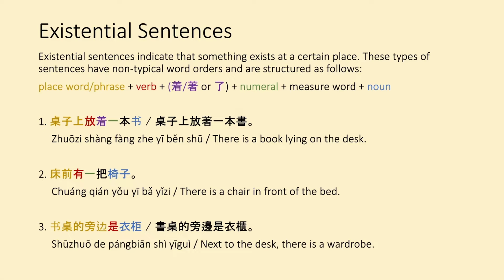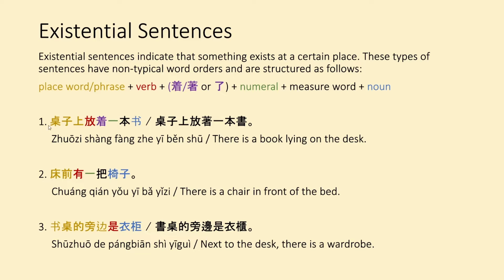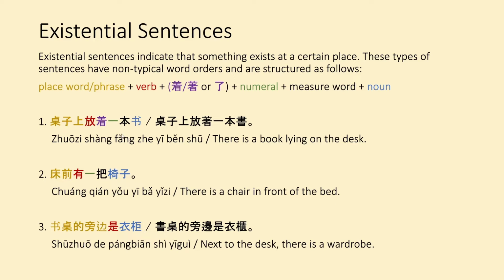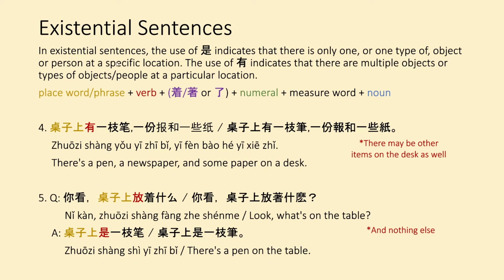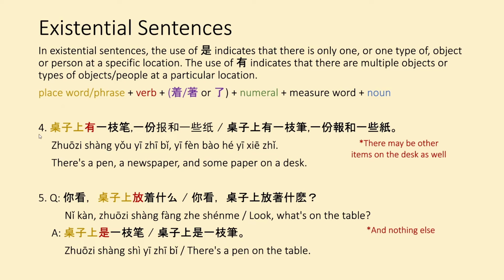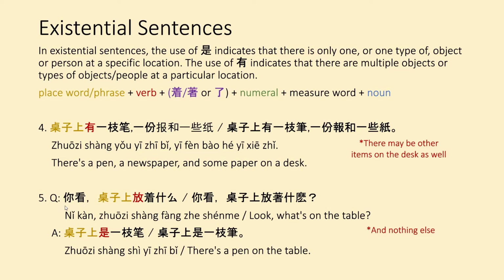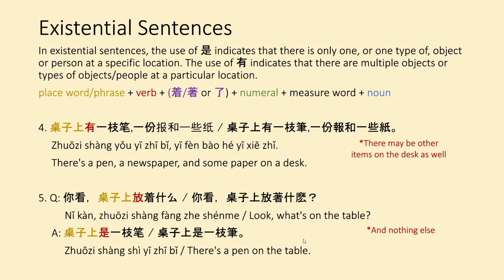Chinese 202 IC Lesson 2 Existential Sentences